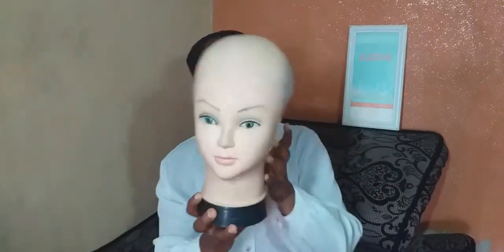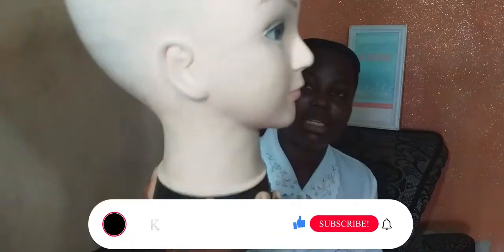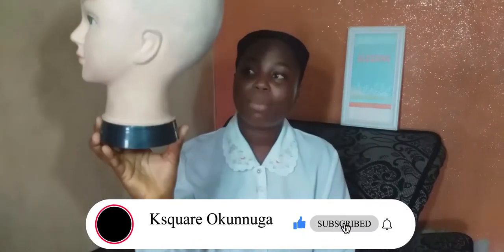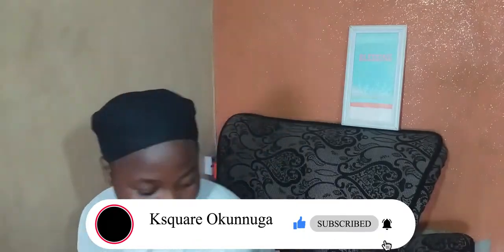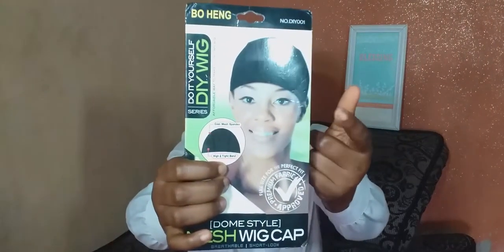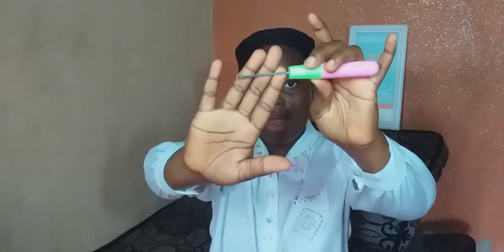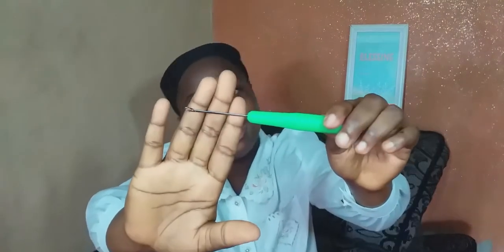Affordable tools for making wigs/ Beginners friendly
hi guys welcome back to my channel ,so on today's video will be showing you affordable tools for wig making as a beginner ,if you find this video helpful,like ,share ,comment and subscribe. thanks😘

tools for wig making
mannequin head
wig caps
saloon needle
bonding glue
lace closure
crochet pins
pins